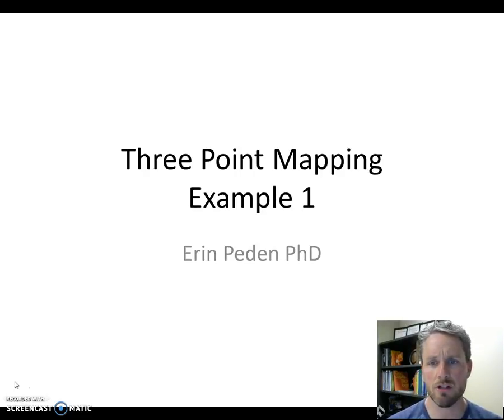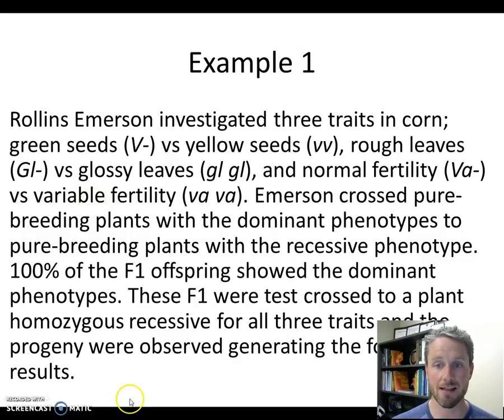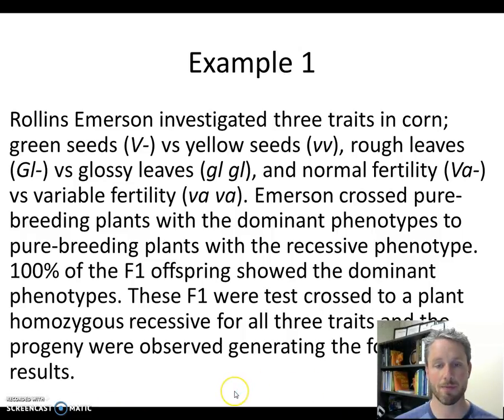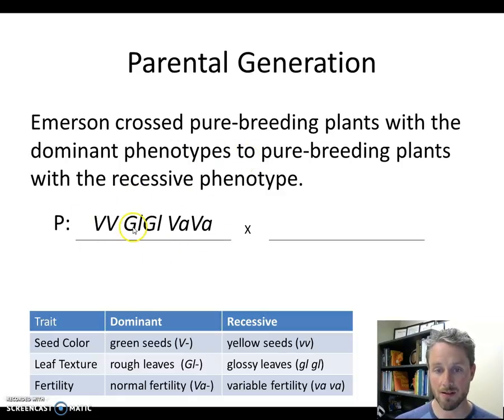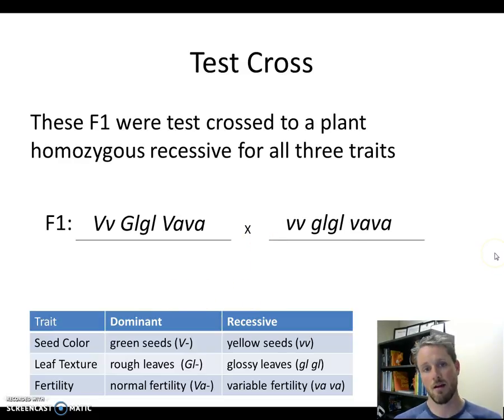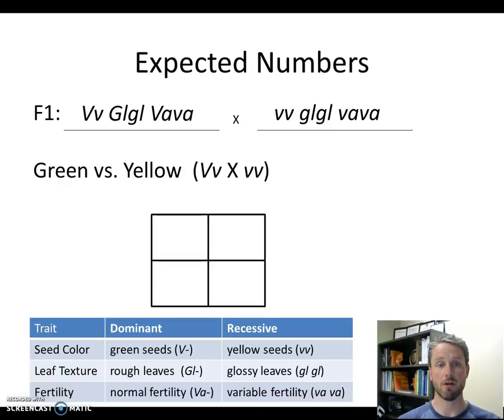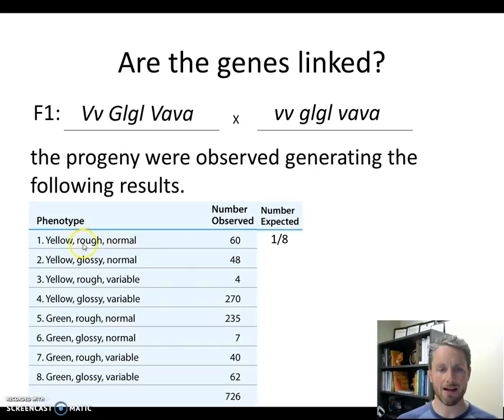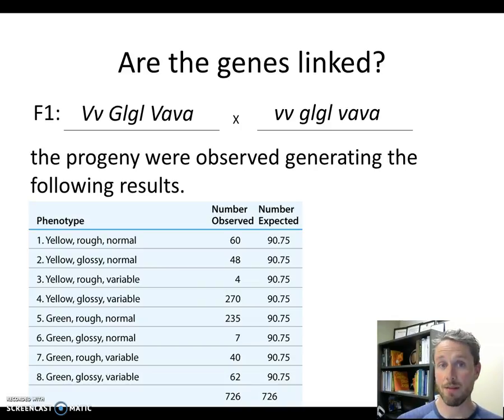3 Point Mapping Example 1 Part 1